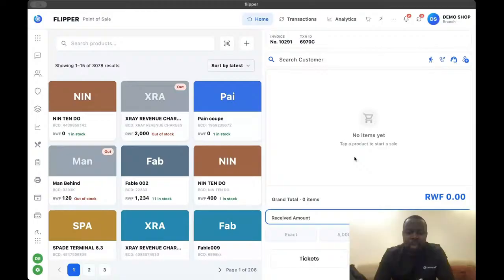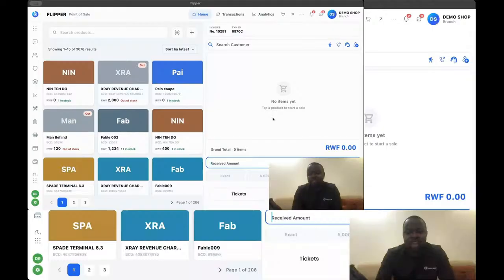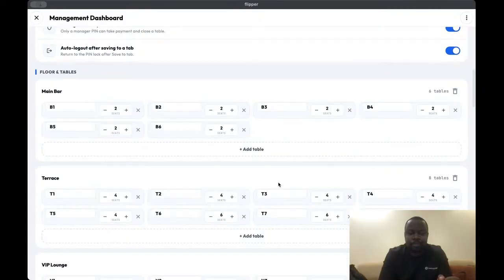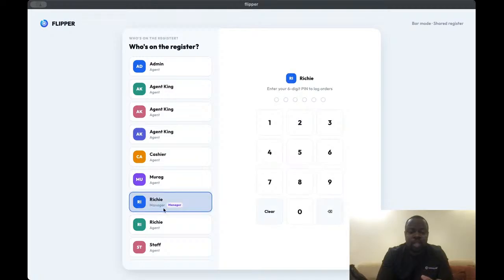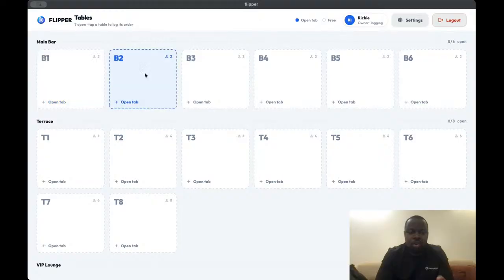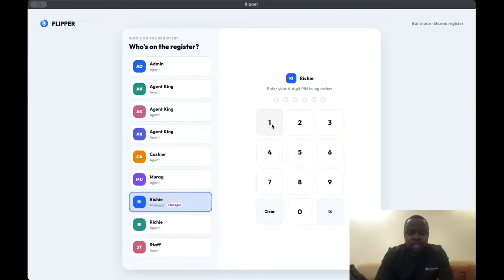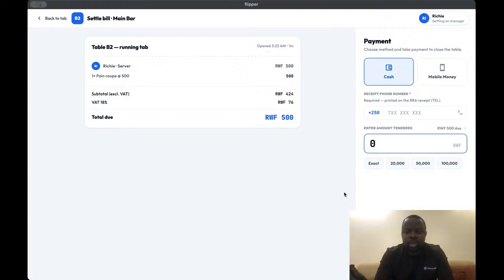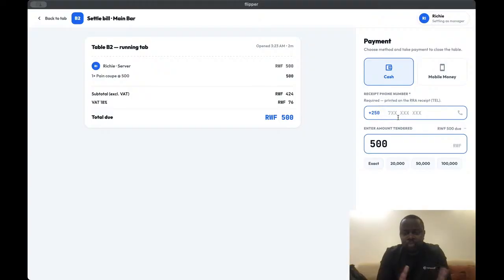How to use flipper as Bar-Manager (Bar mode)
🚀 Welcome to Flipper!

Flipper is an all-in-one business management platform built for modern businesses. Whether you run a retail shop, supermarket, pharmacy, restaurant, bar, or wholesale business, Flipper helps you manage everything from one place.

With Flipper you can:

✅ Accounting & Bookkeeping
✅ Inventory Management
✅ Sales & Purchase Tracking
✅ Customer & Supplier Management
✅ Expense Tracking
✅ Restaurant & Bar Mode
✅ Multi-user Access & Permissions
✅ Business Reports & Analytics
✅ Cloud Sync & Offline Support

In this video, you'll learn something new about Flipper that can help you run your business more efficiently. New videos are published regularly covering tutorials, tips, new features, accounting, inventory management, and business best practices.

💬 Have a question or feature request?

If this video helped you:
📢 Share it with another business owner